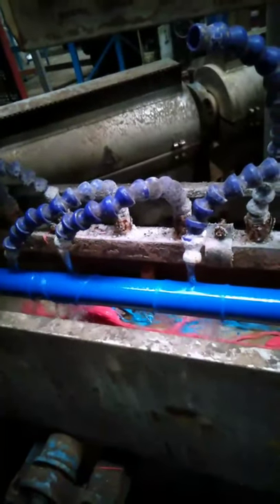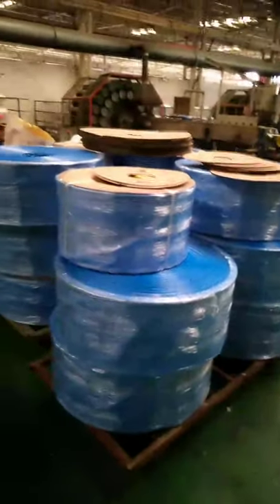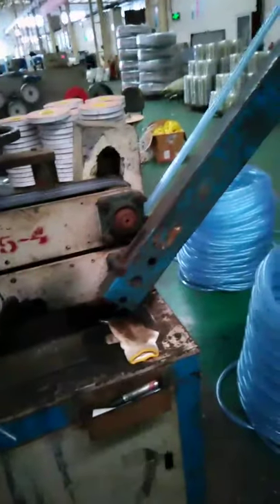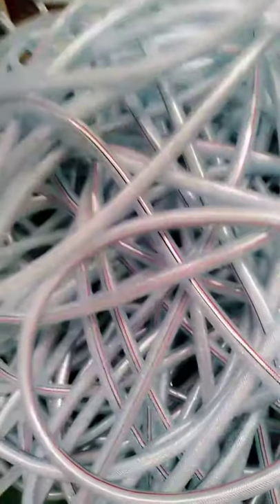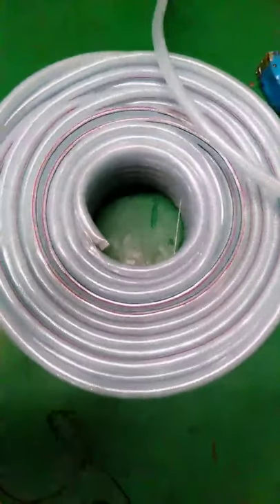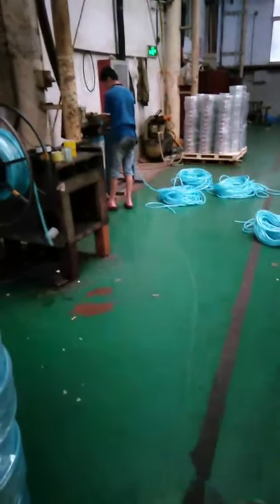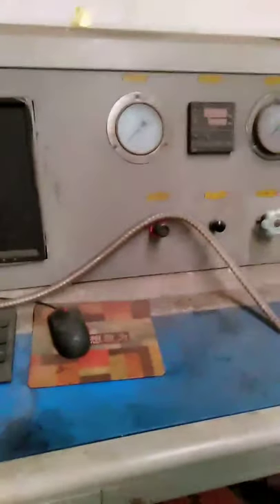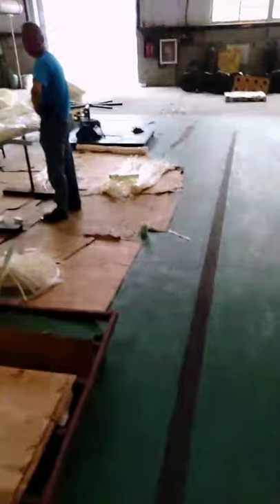PVC Hose Machine Production Line - GOLDSIONE live of China 127th Canton Fair 2020 Online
Do You Know How PVC Hose is Produced?